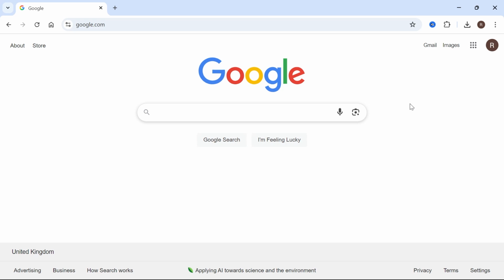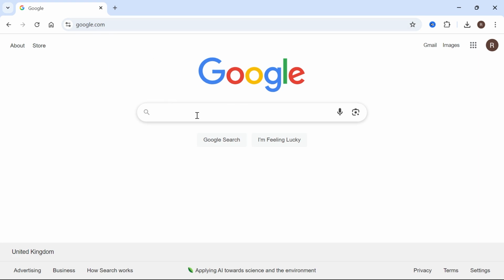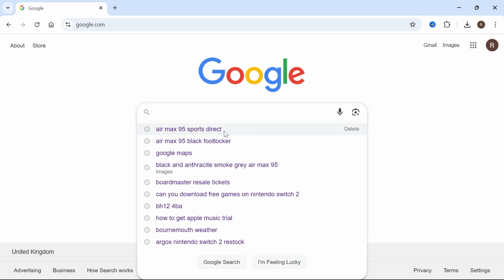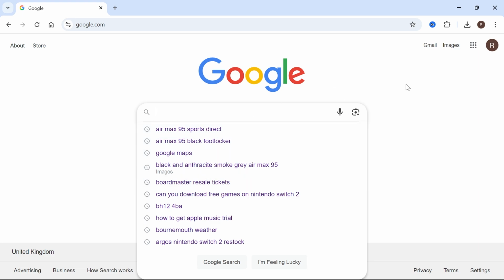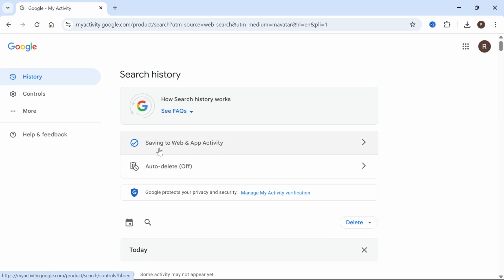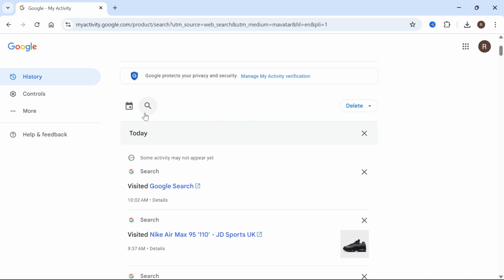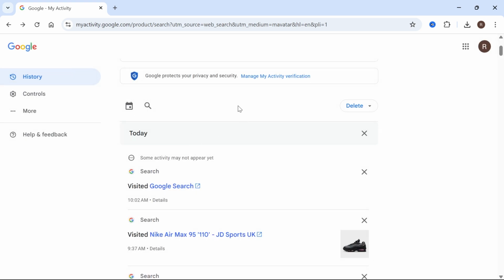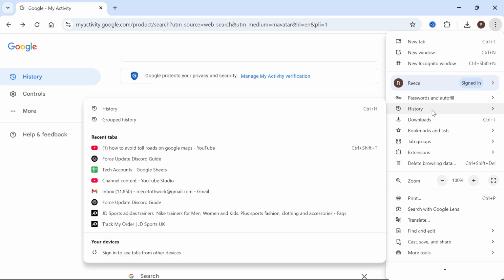How To Check Google Search History (Full Guide)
Discover how to check your Google search history on PC using Chrome or your Google Account dashboard. This step‑by‑step tutorial explains how to view past searches, manage and delete browsing activity, enable Web & App Activity, and secure your privacy.